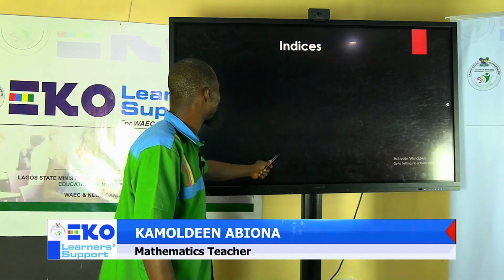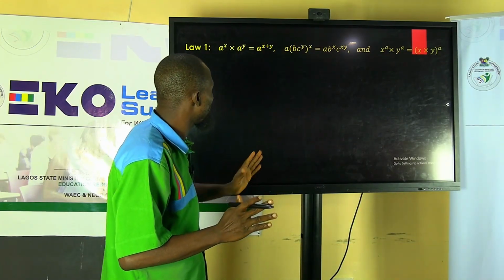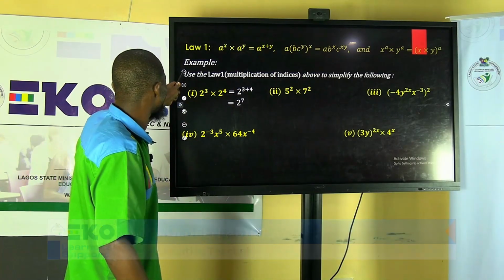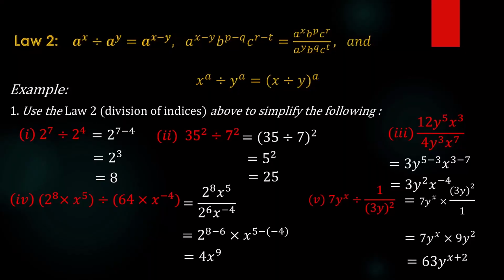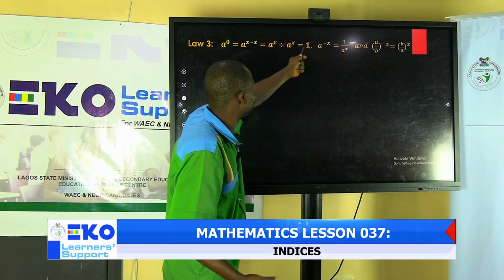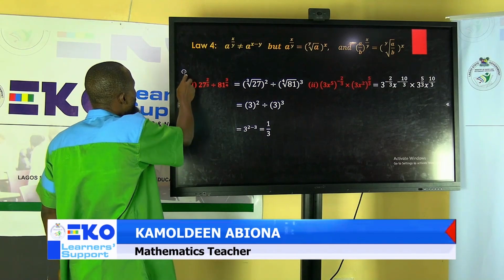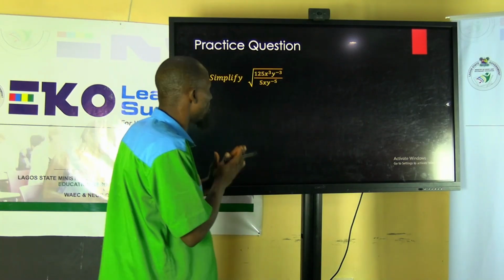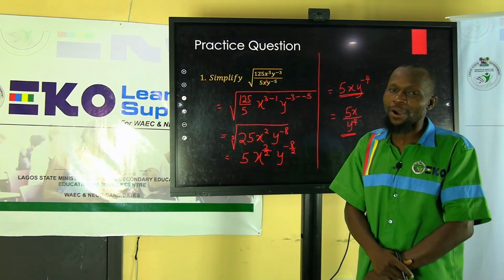How to Solve Indices Problems - Mathematics Lesson 037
0:00 Understanding the Basics of Indices
3:22 Mastering the First Laws of Indices
8:28 Navigating Division and Negative Powers
11:34 Working with Fractional Roots
15:07 Solving Complex Practice Problems